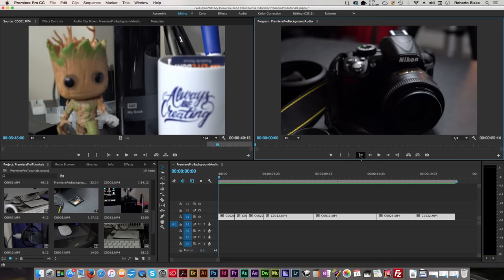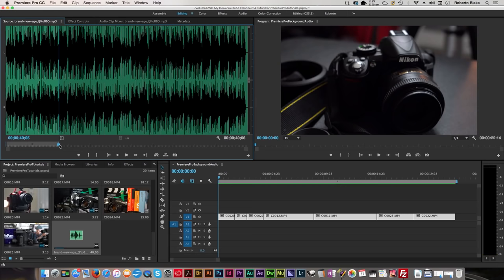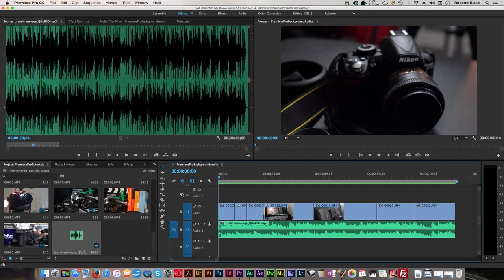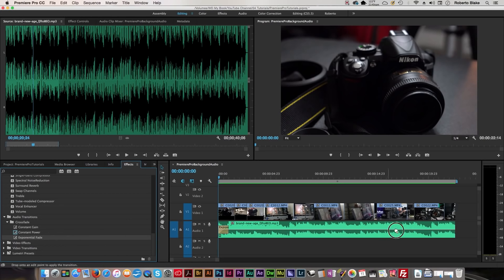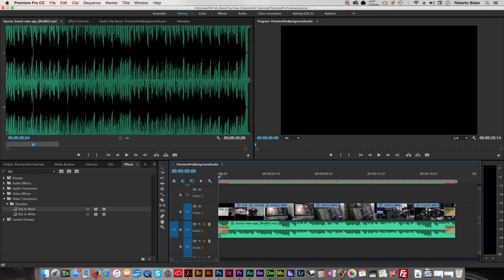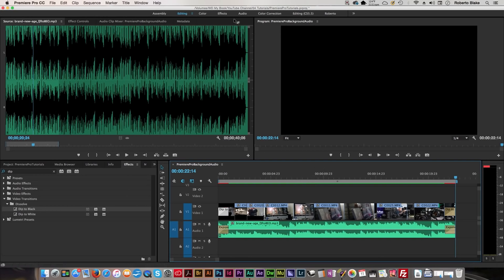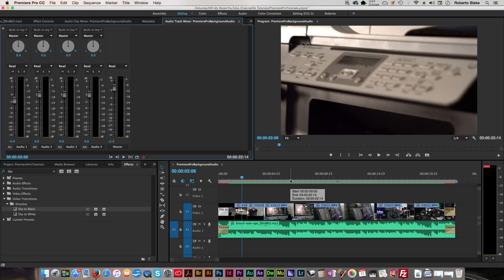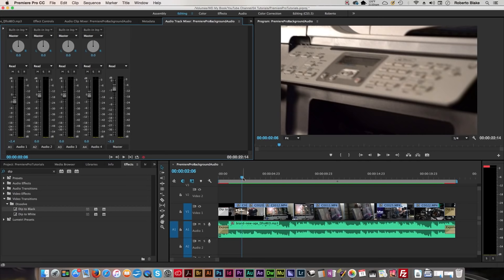How to Add Background Music To Video In Premiere Pro CC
Adding Background Audio and Music to Videos in Adobe Premiere Pro is one of the most important things you can learn in Video Editing. Background Music can set the entire tone of your videos and really help tell the story.

For this tutorial and for many of the videos I use background music from Audio Blocks, they are also who I use for the background music for the intro to my Podcast.

In future videos, I will show you how to add voice over tracks and mix the background audio of your voice over with the music in Premiere Pro, which is actually not very complicated to do.

📸 Main Camera Sony A6600
📸 Photography Camera Sony A7R III
📷 Best Lens Sony 24mm F/1.4 G Master
📷 Wide Lens Sony 16-35mm F/4
📷 Zoom Lens Sony 24-70mm F/2.8
🎤 Microphone Sennheiser MKE600
🎤 Live Stream Mic Blue Yeti Blackout Edition
🎤 Alt Mic Rode Video Mic Pro Plus
💡Main Light Aputure C120 D
💡Backlighting Philips Hue Light Strips
Mavic Air
Mavic Pro

WeWork c/o Roberto Blake
3280 Peachtree Road NE, 7th Floor

Roberto Blake is a Creative Entrepreneur, Keynote Speaker, and YouTube Certified Educator. He is the founder of Awesome Creator Academy and host of the Create Something Awesome Today Podcast.

Roberto Blake helps entrepreneurs and social media influencers, through educational videos on YouTube, motivational content on Instagram and career development advice on LinkedIn, as well as offering 1 on 1 Coaching and a Group Coaching Program.